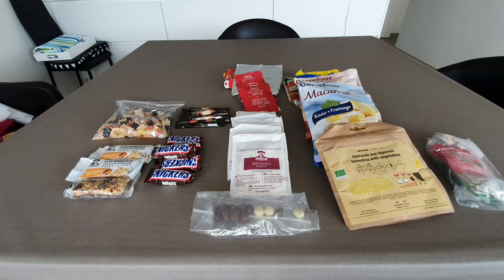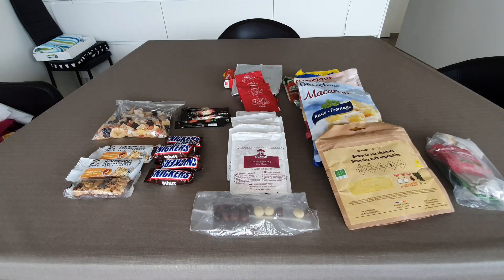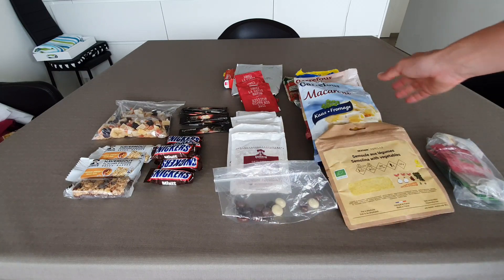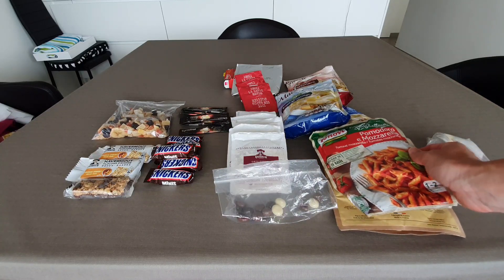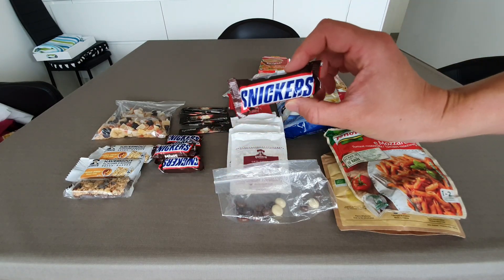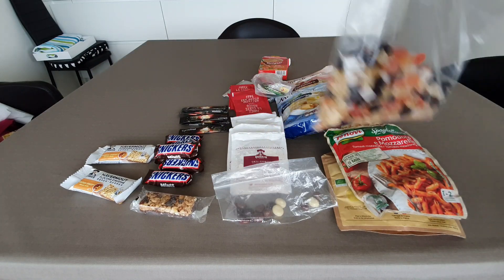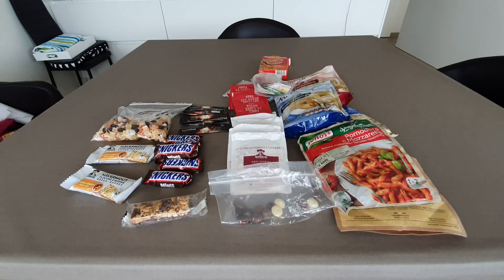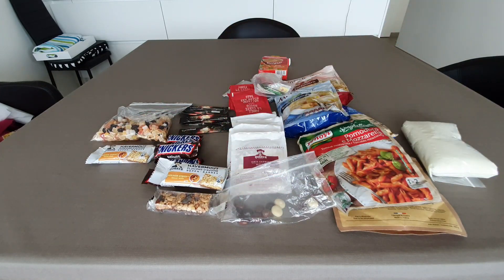Hiking Food Ideas for multi-day hikes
Beginners guide to foods to take with you on a multi-day hike. Save yourself some money by buying simple foods instead of expensive "hiking" meals.

In between hikes I want to focus on hiking food ideas and recipes, equipment reviews and other useful information for all you hiking fanatics and beginners 😁